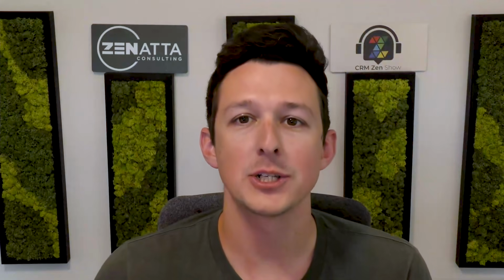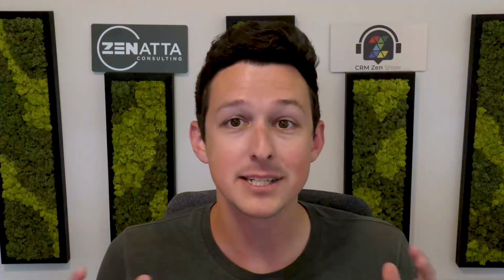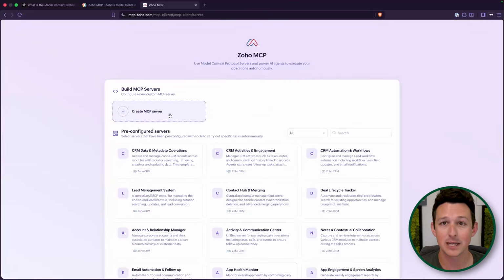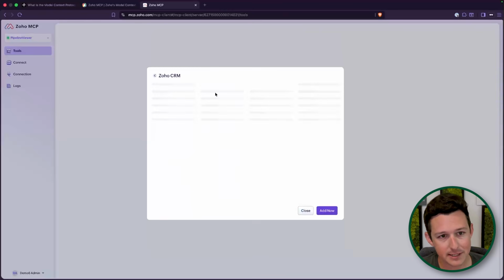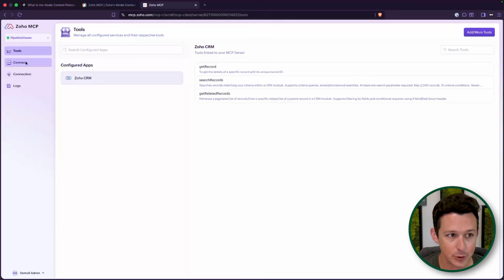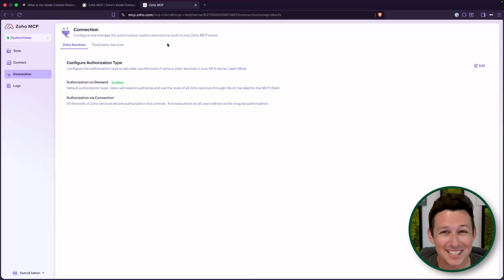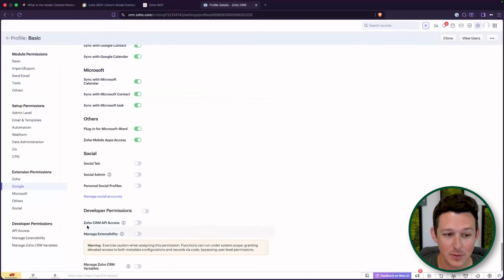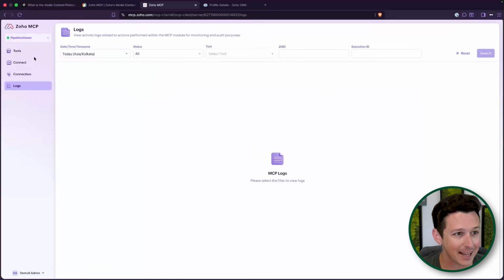What is Zoho MCP? Explained for Beginners to Advanced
Zoho MCP makes it possible to connect AI tools like ChatGPT, Claude, Gemini, and other MCP-compatible assistants to your Zoho apps and business data. In this video, we break down what Model Context Protocol is, how it works, and why it matters for using AI with Zoho CRM, Desk, Books, Projects, Inventory, and more.

You’ll also see how to create a Zoho MCP server, choose the right tools, connect it to an AI platform, and think through important permission settings like authorization on demand, API access, and read-only testing before giving AI the ability to create, update, or delete records.

🎬 *TIMESTAMPS* 🎬
0:00 Intro
0:46 What is an MCP?
2:00 Understanding Zoho MCP
6:18 Create a Zoho MCP Server
11:08 Connection, Roles, & Permissions
16:42 Collaborators